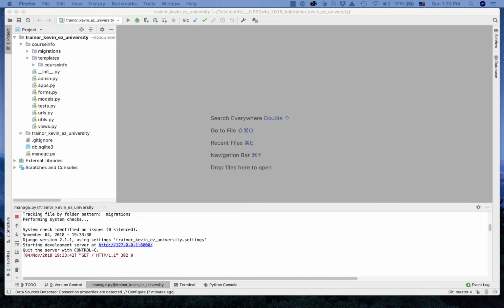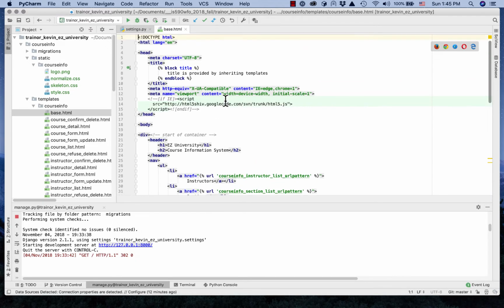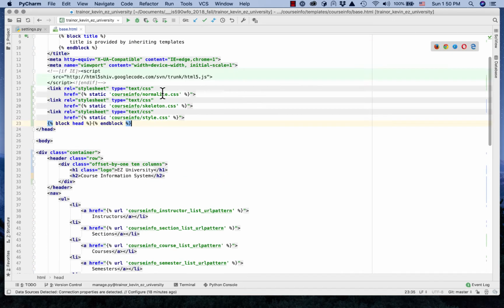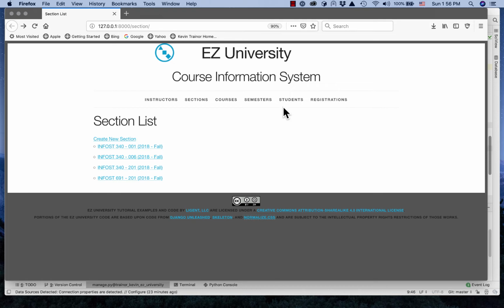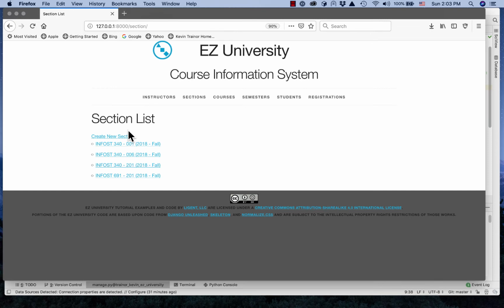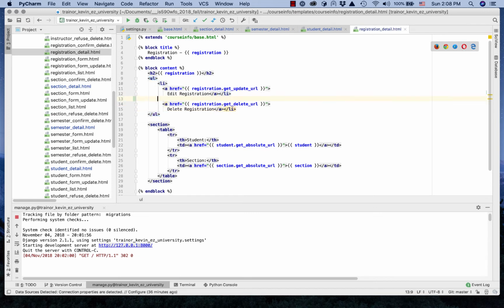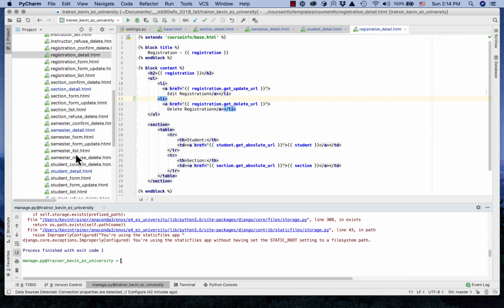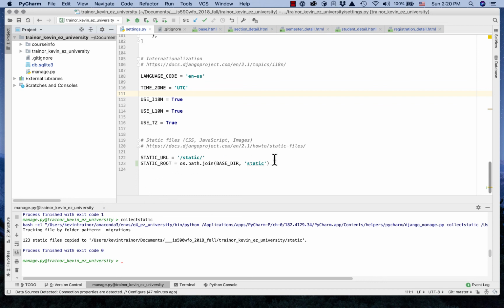Tutorial: EZ University - Coding Assignment Part 1- Staticfiles